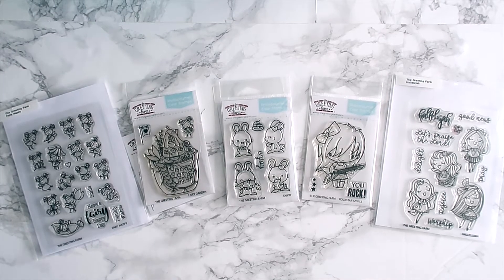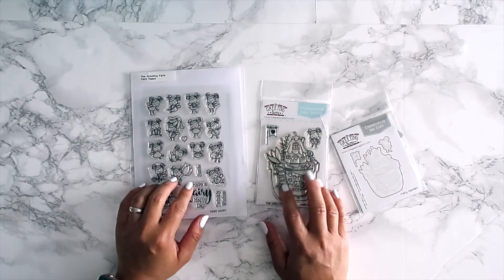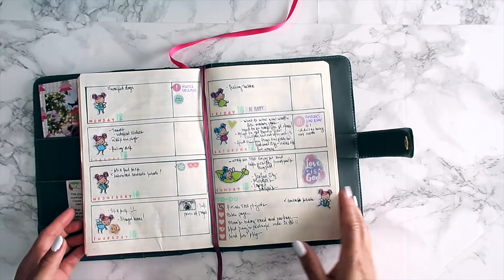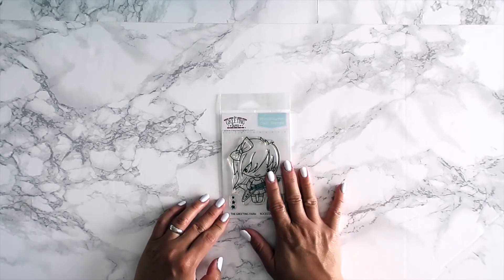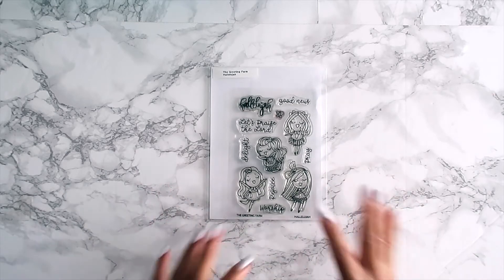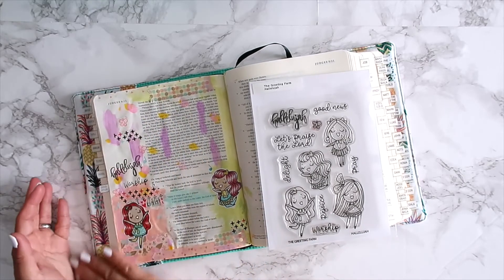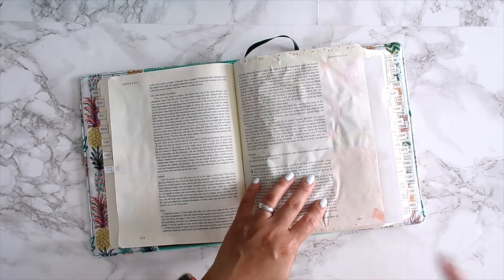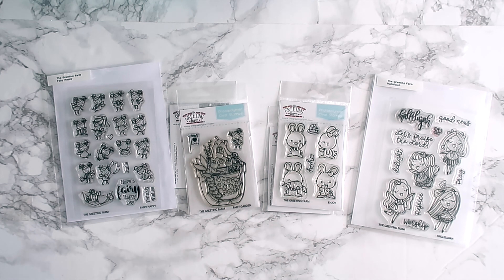The Greeting Farm's March 2018 First Look Video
Come and take a look at March's stamp release!  We got four regular stamp sets (3 of which has coordinating dies you can purchase separately) and one Faith stamp set that you don't want to miss!